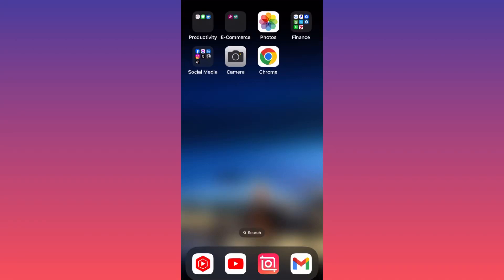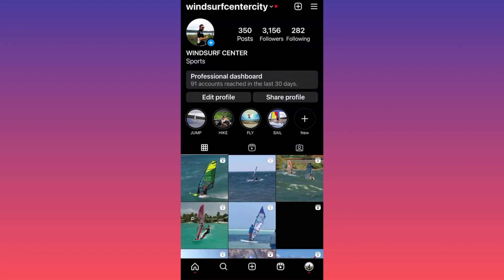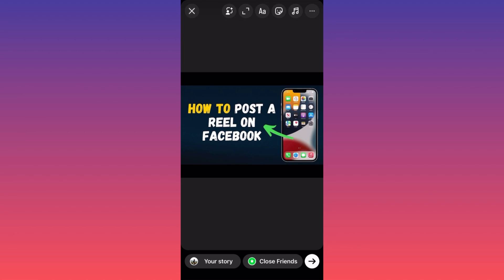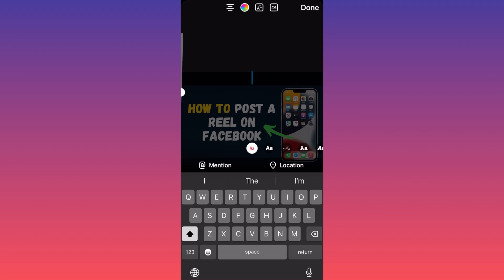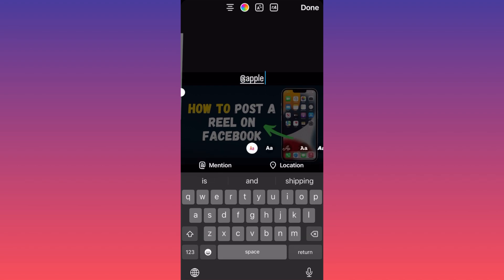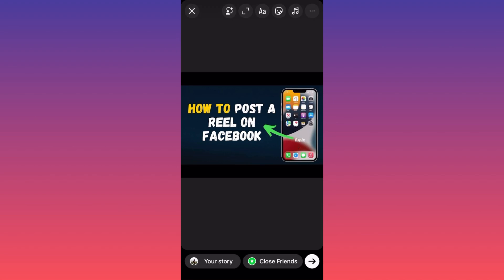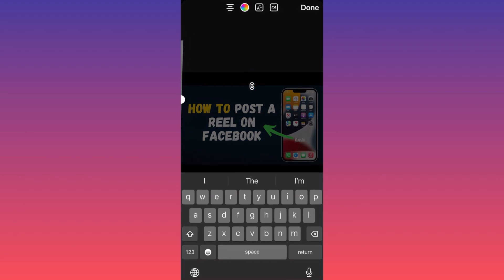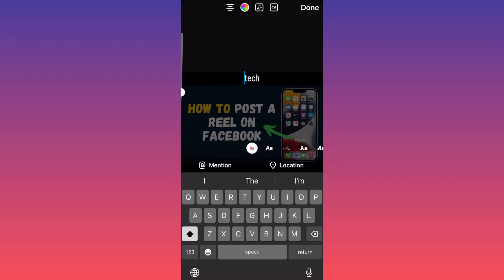How to Tag Someone on Story Instagram (2024)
In this video you will learn how to tag someone on story instagram and how to tag someone on instagram as well as how to tag someone on instagram story laptop. In this instructional video, you'll discover the steps to tag someone in your Instagram story. The tutorial covers how to tag individuals on Instagram, whether you're using a mobile device or a laptop. This video provides guidance on tagging individuals in your Instagram story, demonstrating the process for both mobile devices and laptops. You will learn how to tag someone on an Instagram story and how to tag someone on Instagram, including the steps for tagging on a laptop.

📚Elon Musk's Secrets to Success:

📚Maximize Results with GPT-3: